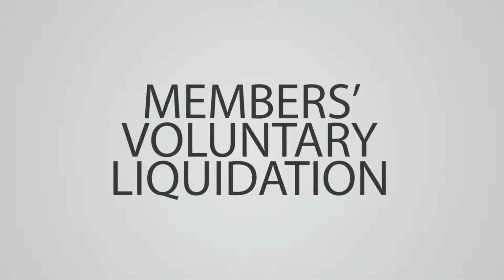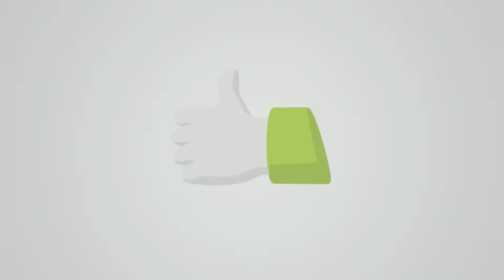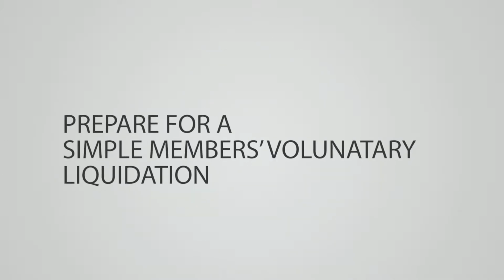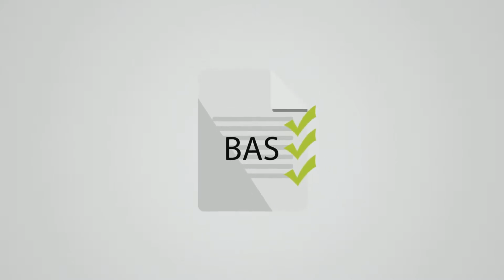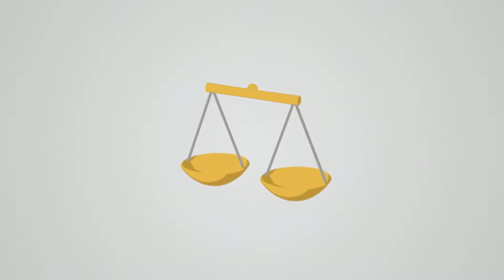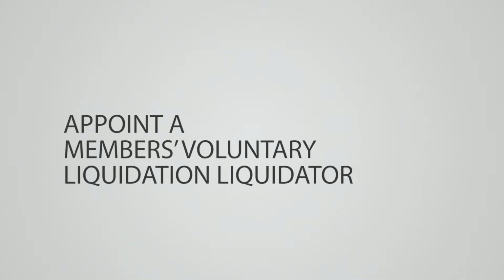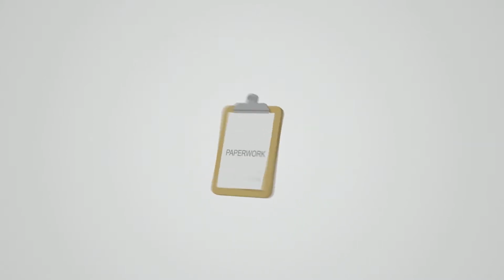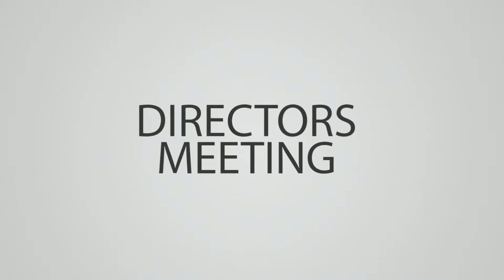WHAT IS A MEMBERS' VOLUNTARY LIQUIDATION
Do you know the answer?